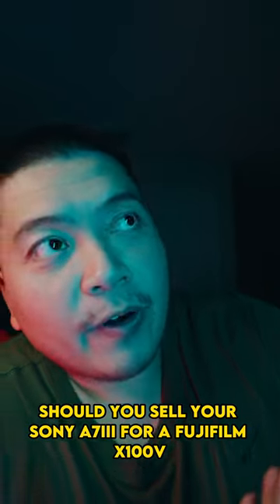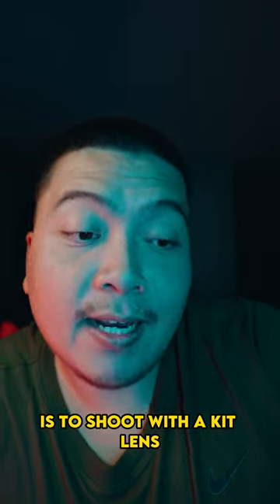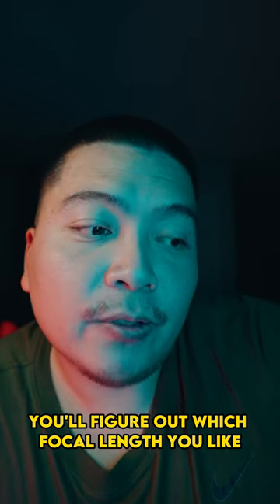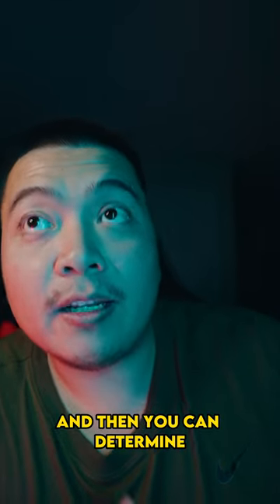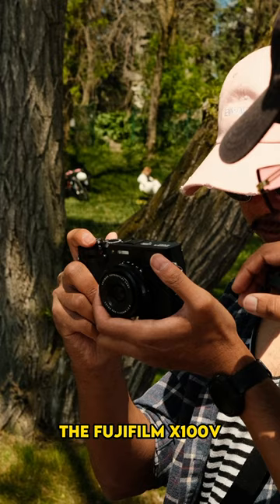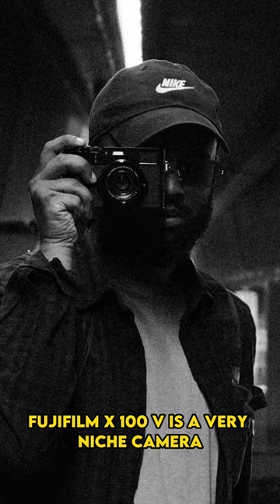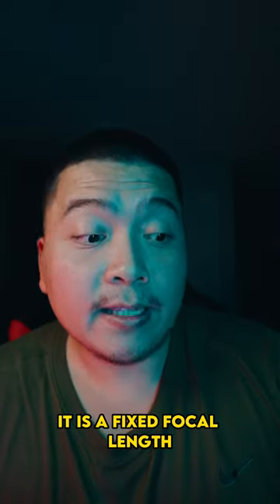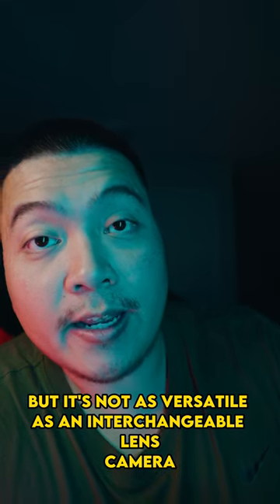Should you sell your sony a7iii for a x100v?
Where I get my music and SFX👇

GEAR THAT I USE👇
35mm F1.4 GM
50mm F1.2 GM